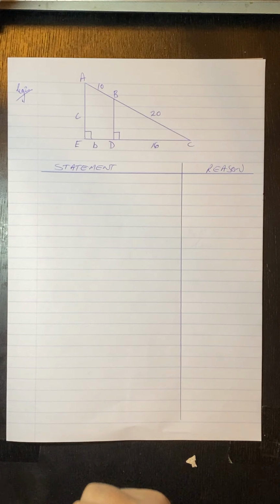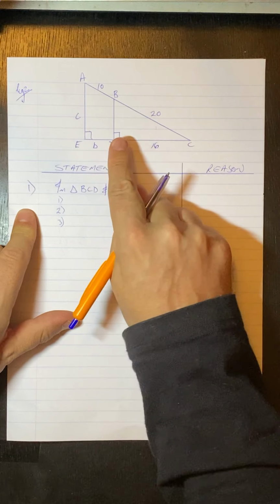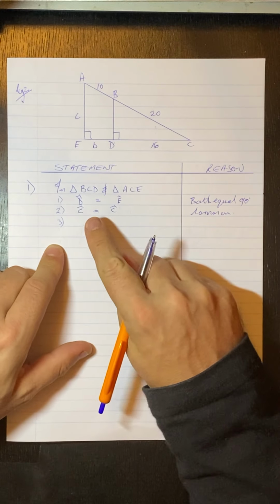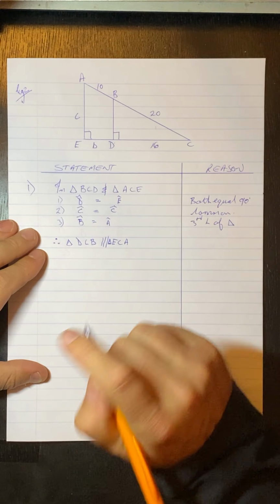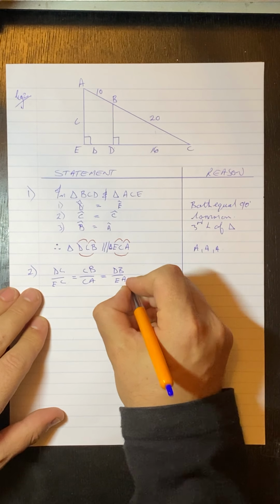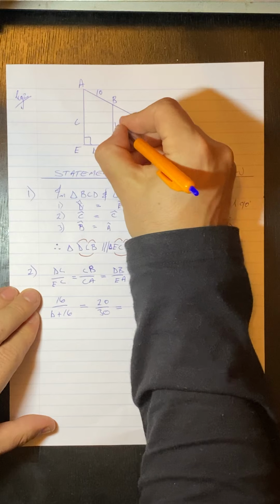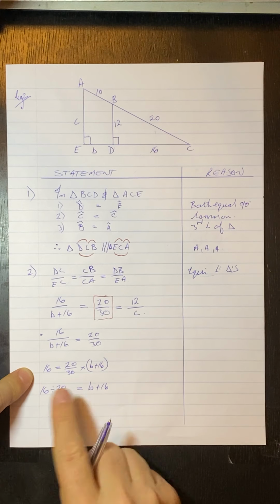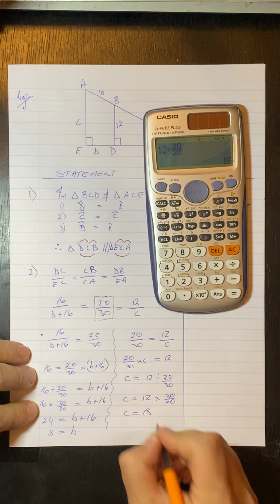Similar Triangles Part 2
Slides: 1-13 Similar Triangles Part 2